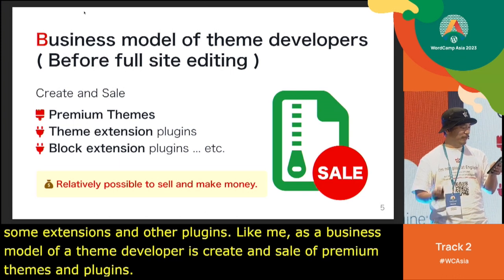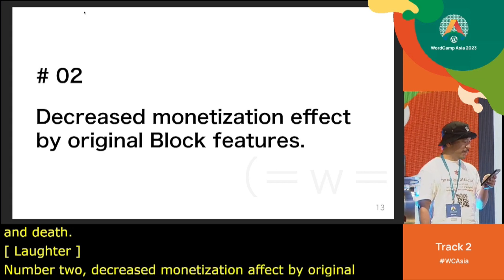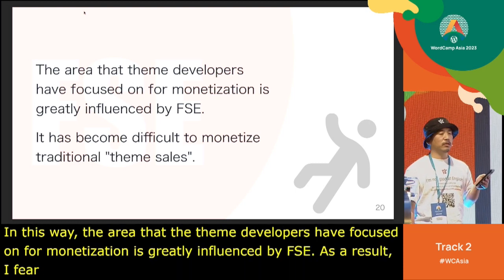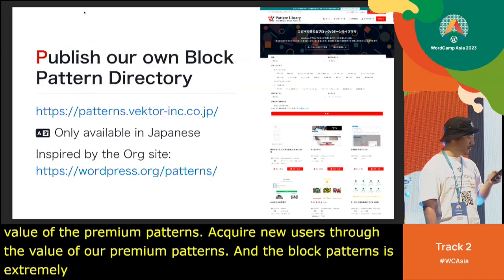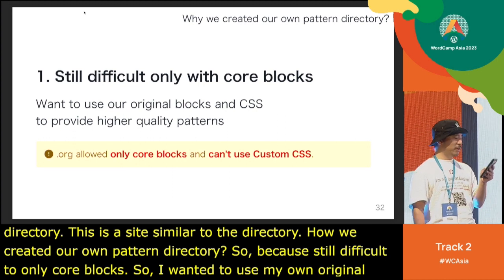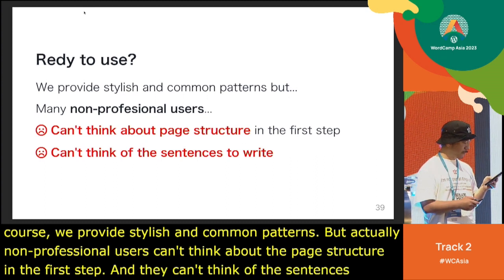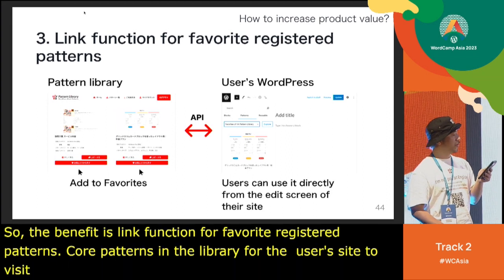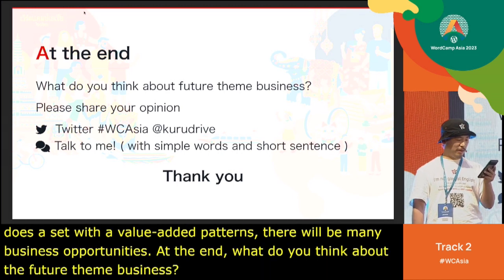How can theme developers monetize in the era of Block Themes?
With the introduction of FSE and the evolution of WordPress towards Block Editor, the business model of theme development and sales has reached a major turning point. As one of the theme developers in the business of selling WordPress themes, I would like to talk about how I am currently transforming my business, including the regional characteristics of the market.